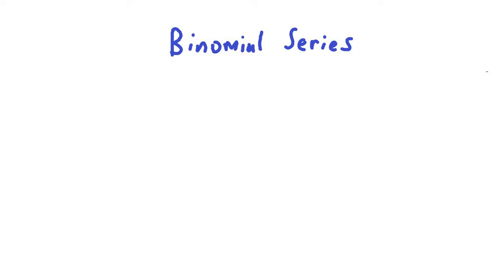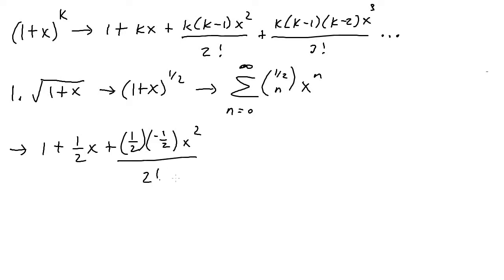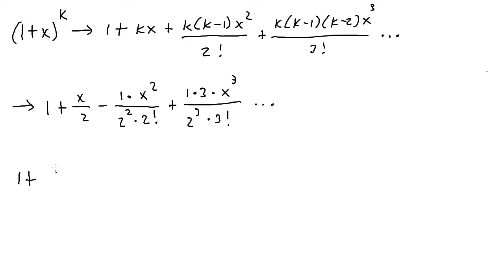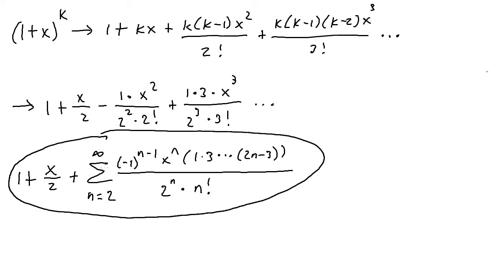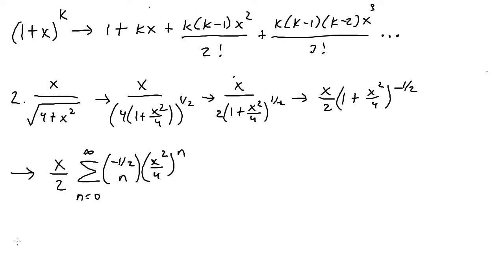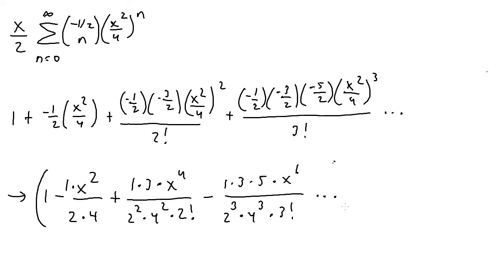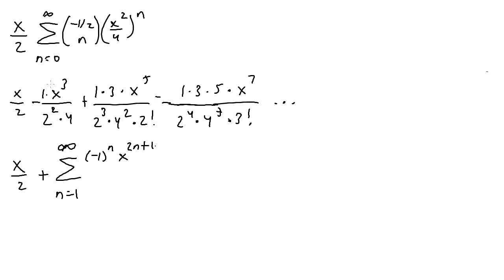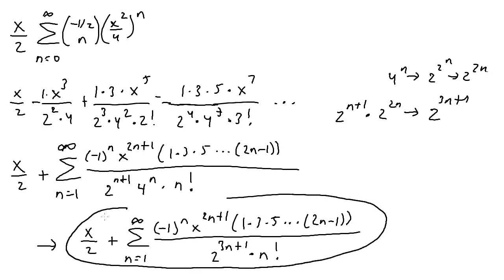The Binomial Series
Learn how to express a binomial series as a power series in this video. Make sure to use the given formula to evaluate the binomial and recognize patterns in order to form a power series.